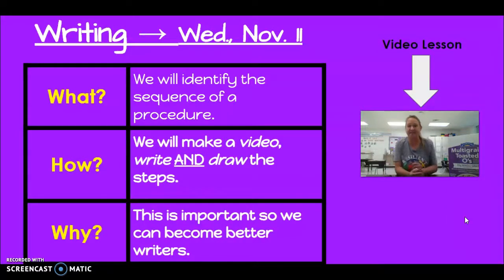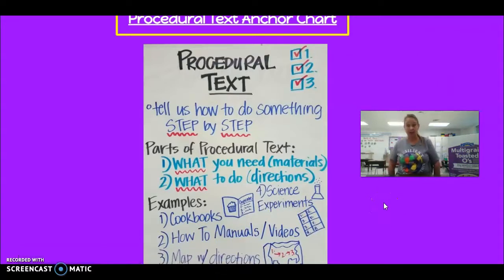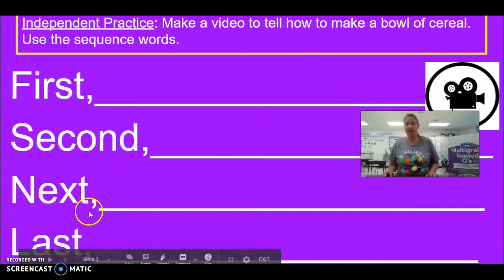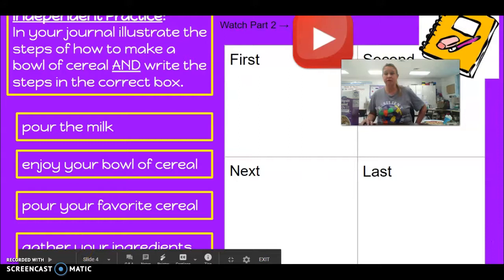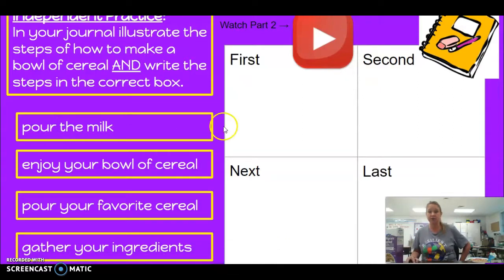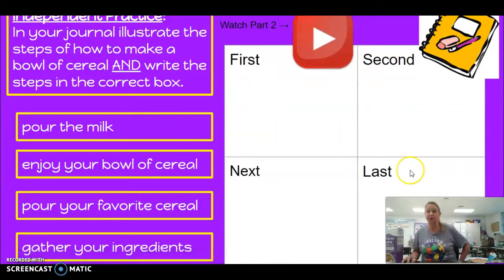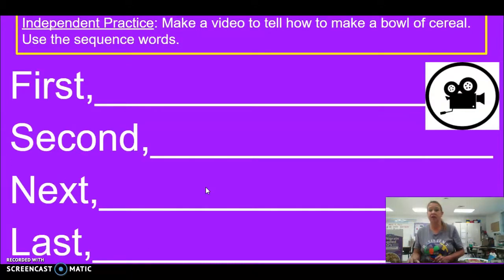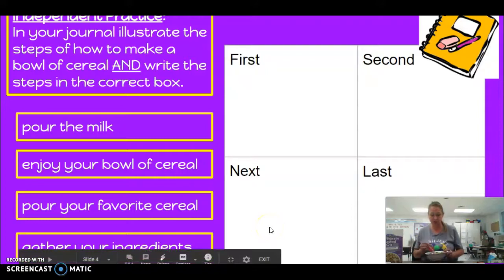Wednesday 11/11 ELA